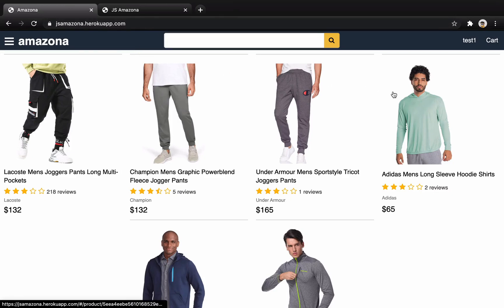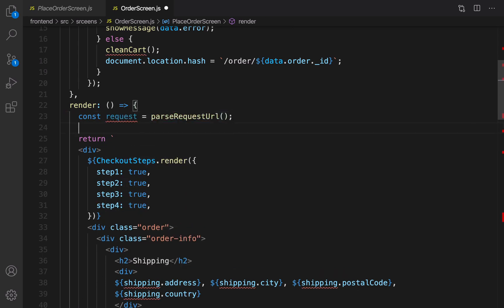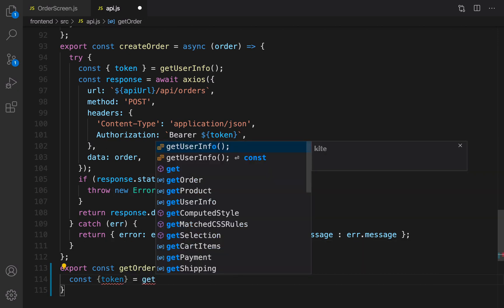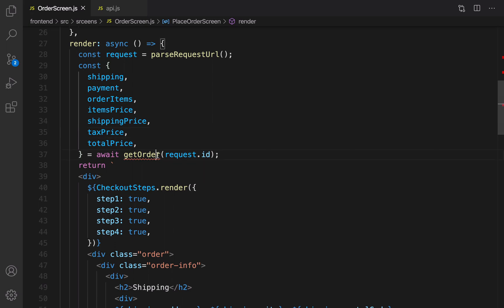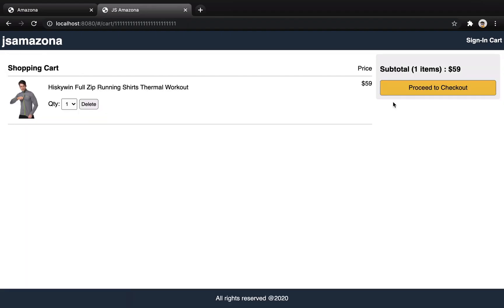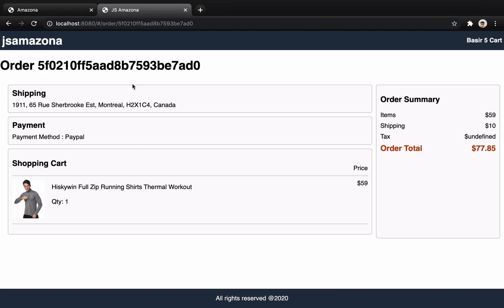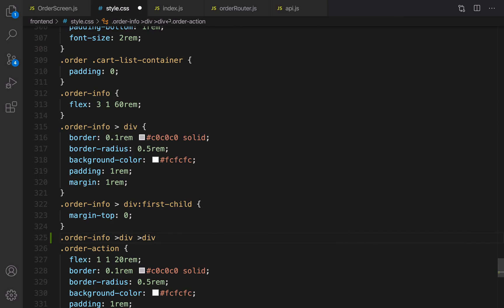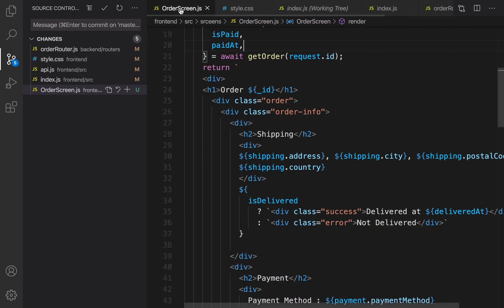29. Order Screen